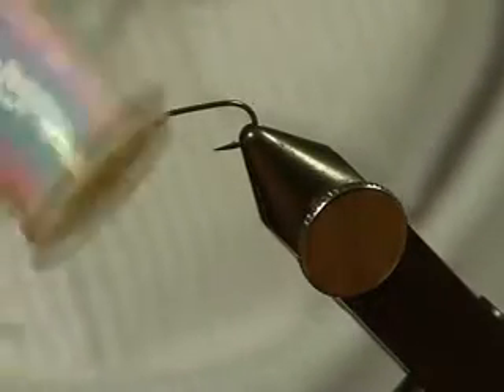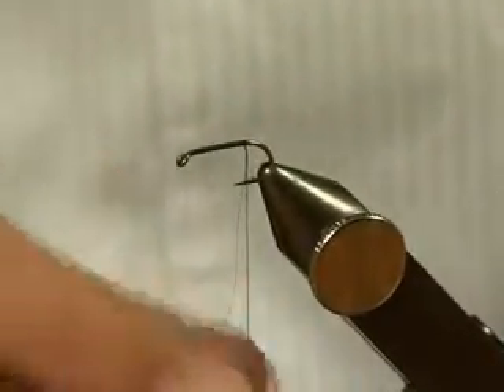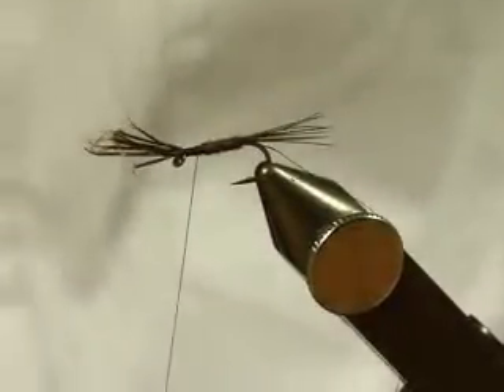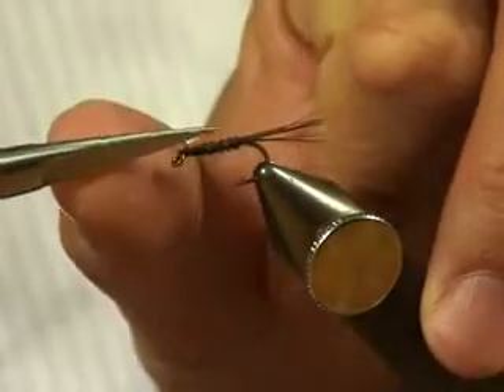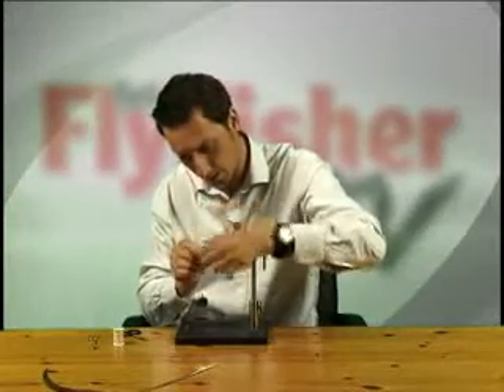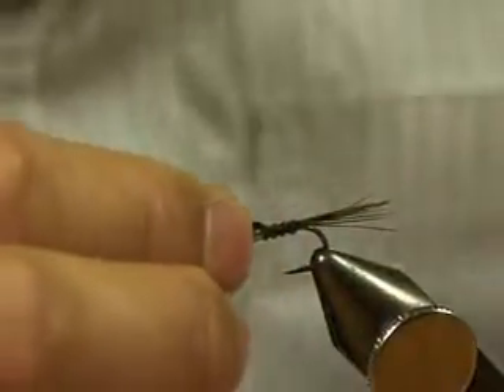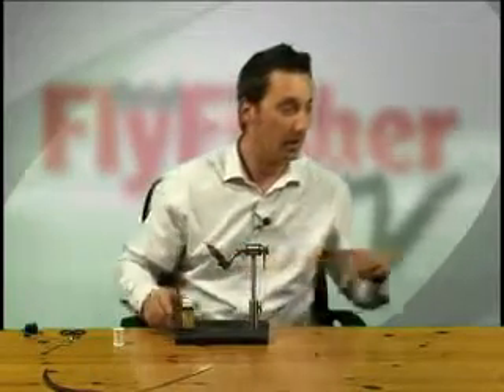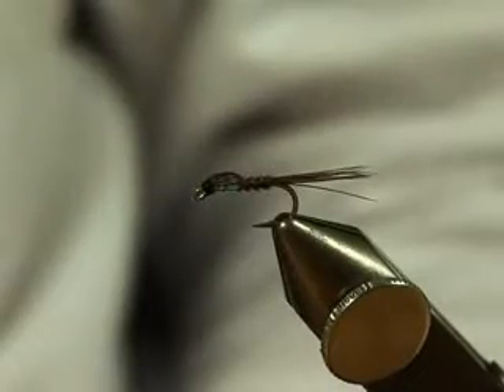Tie the Pheasant Tail with Steve Cullen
Total FlyFisher editor Steve Cullen ties this months fly, the Pheasant Tail.

If there is one fly that can be used in a whole host of various conditions throughout the world then the Pheasant Tail Nymph is going to take a whole lot of beating! Its a pattern that everyone is comfortable using, no matter where they fish. The river angler may use a slightly weighted version for searching out likely lies and pocket water, whereas the stillwater angler will use it on all manner of lines to imitate a range of aquatic beasties. Its an out-and-out winner.

This version, the Pearly Pheasant Tail, is a fly that has been going for quite a while now and it seems to be doing the damage wherever its let loose from the box. This time of year will see this fly come into its own. The coarse fish, having spawned a couple of months previously, will have produced billions of eggs which will now be tiny pin fry, and the water will be full of the things. This is when some of the proper fish in your local water come hard on the feed.

Make sure that this pattern is somewhere on your leader, because its a very effective imitation and can more or less guarantee success.

Fish the fly on any line, but for the best results keep it on a floater and keep your retrieve steady; nothing too quick or fancy and you wont go far wrong!

Try some of the variants out  they'll all work  or why not try coming up with your own; the worlds your oyster!